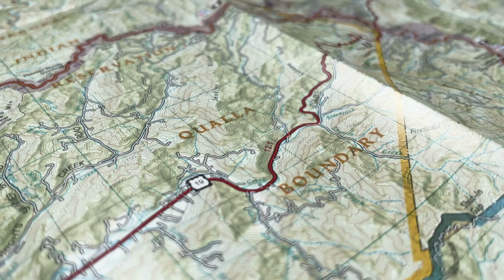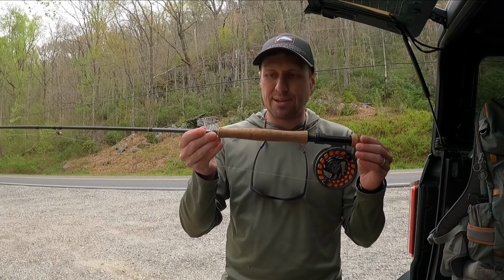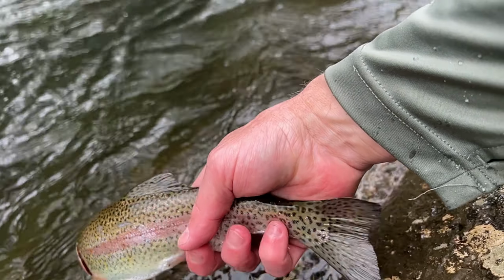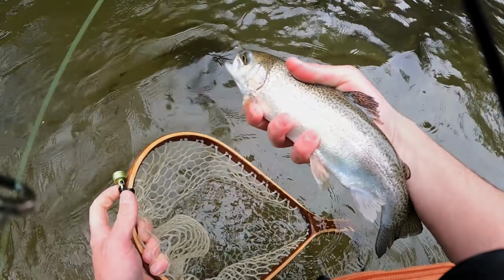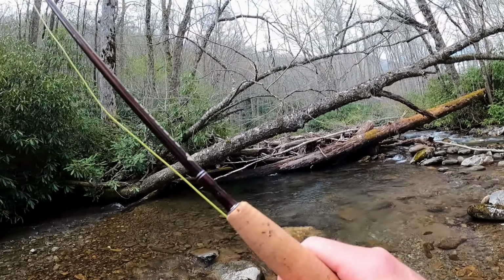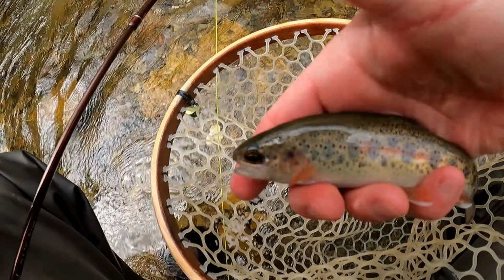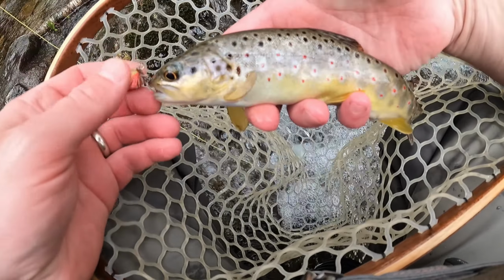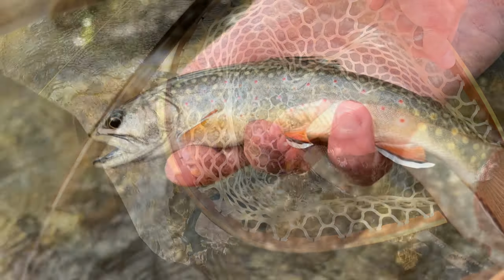From Large Streams to Blue Lines: Fly Fishing Cherokee and the Smoky Mountains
I spend a beautiful Spring day stream hopping from Cherokee up into the Great Smoky Mountains National Park.  It was a nice combination of larger water leading up to some beautiful wild and native fish on smaller streams to end the day.  Hard to beat such a beautiful day on the water!

Follow on instagram:  ColbertOutdoors